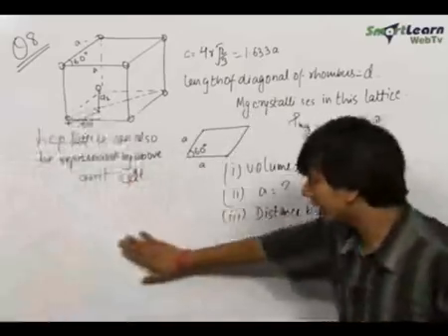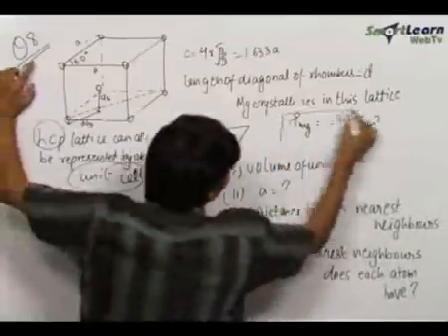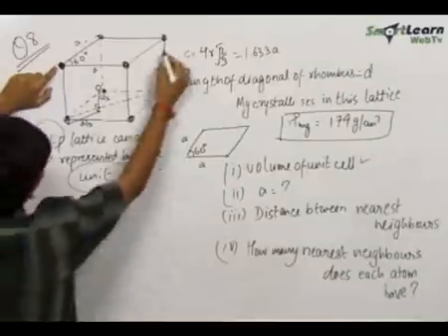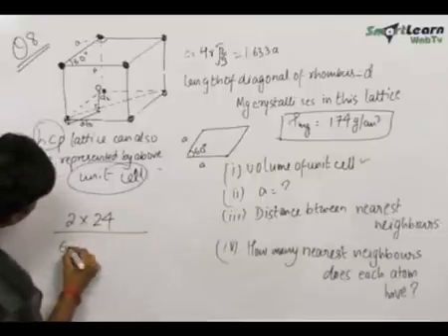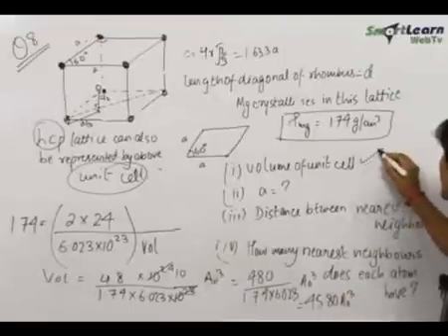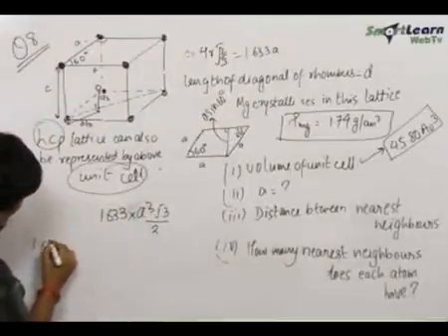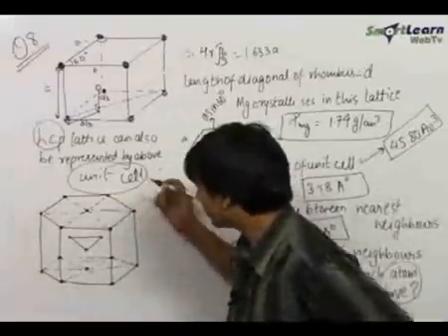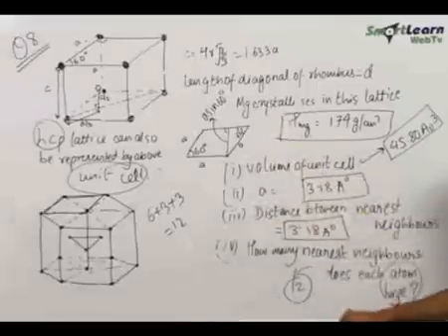Solid State - Problem Solving 3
Solid State - These concepts are explained in this video